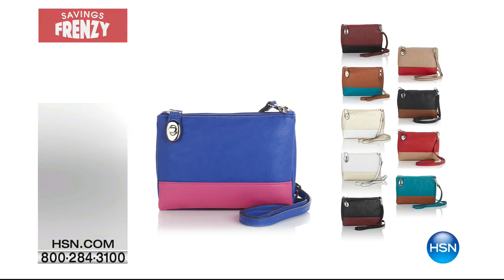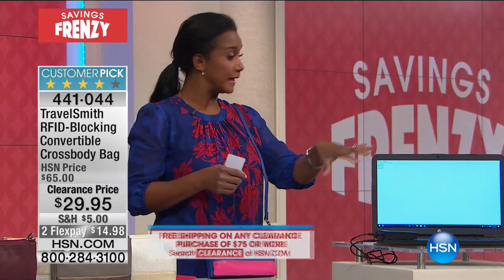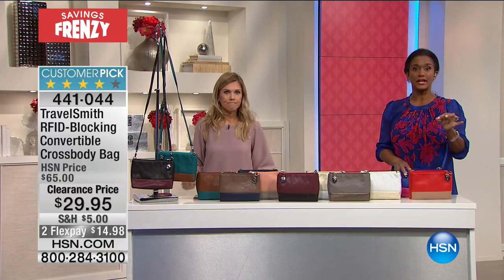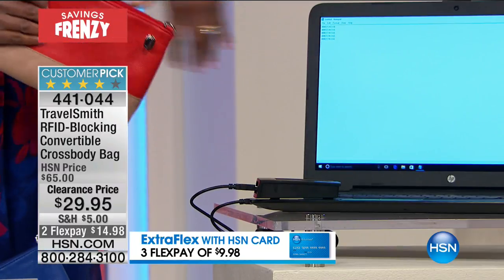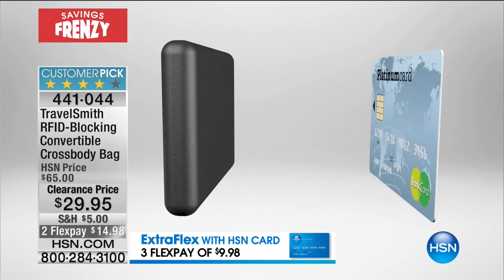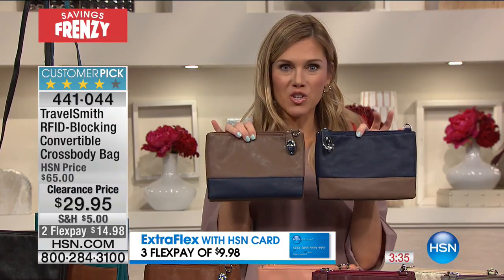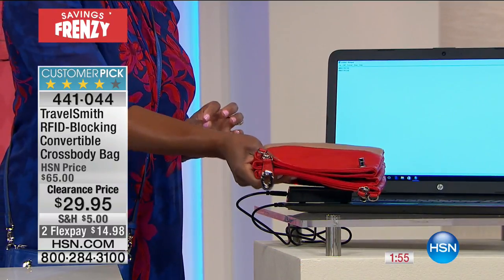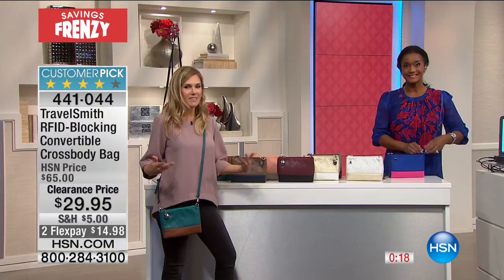TravelSmith RFIDBlocking Convertible Crossbody Bag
Travel with assurance knowing that you're one step ahead of the bad guys. This convertible crossbody bag helps shield your personal information...